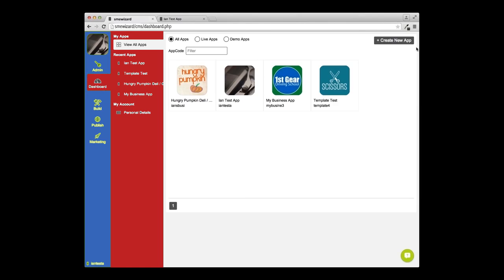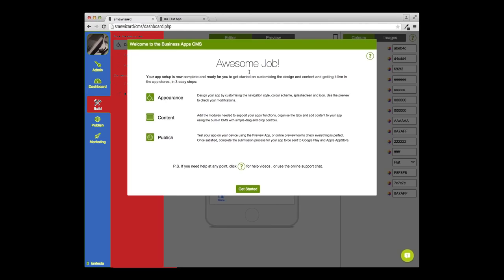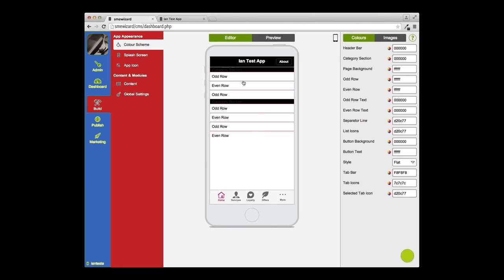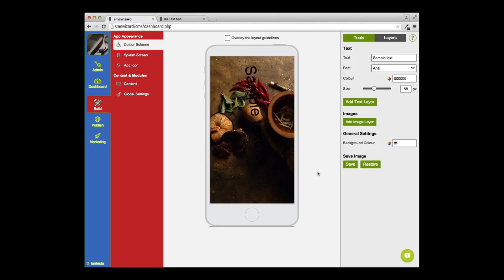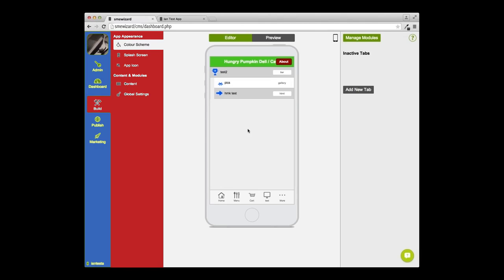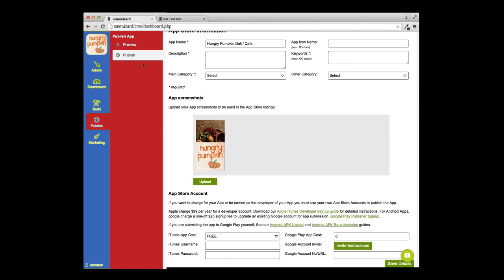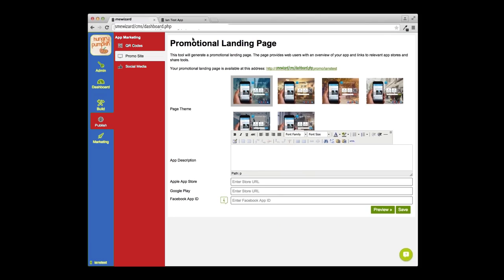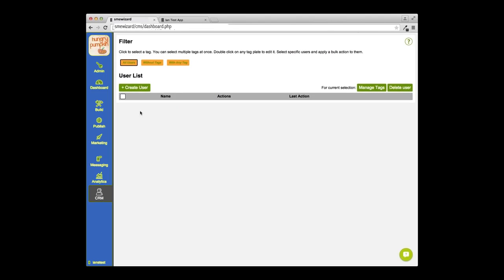SME WIZARD Apps Webinar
We have created a webinar so you can view all the features within the unique SME WIZARD app builder at your convenience.